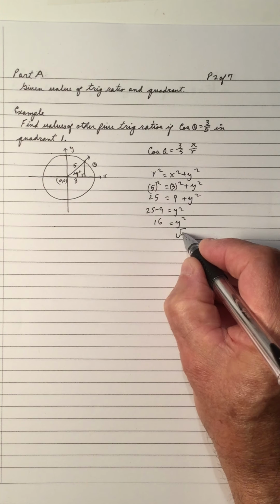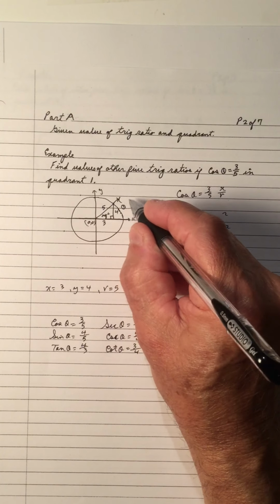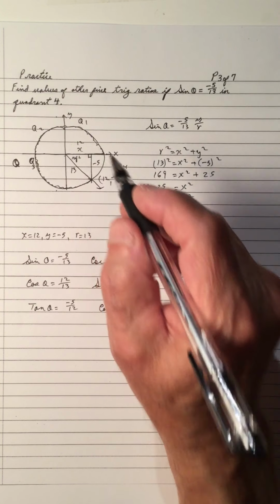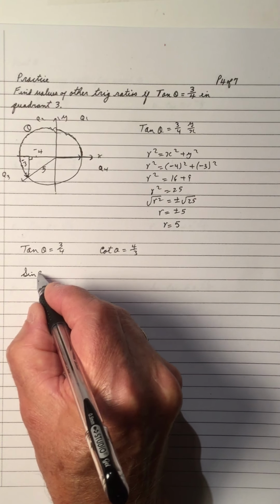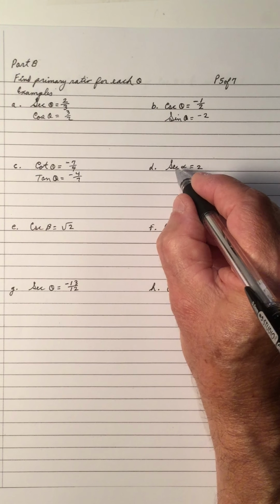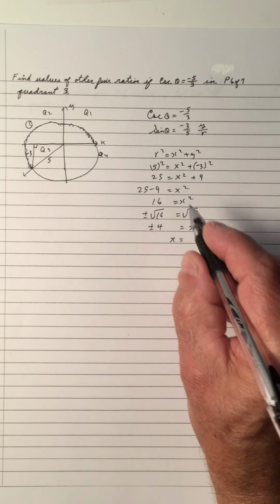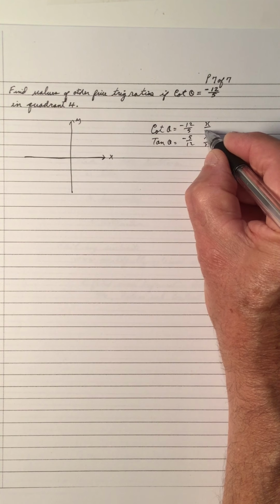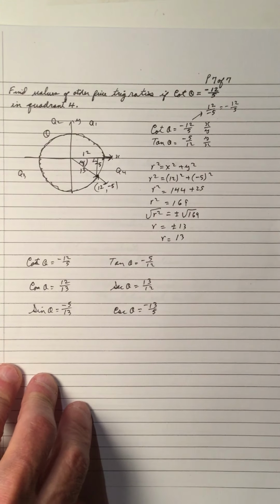Given Value of a Trig Ratio, Find Value of the Other Five Trig Ratios - Part I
Given value of trig ratio, find value of other five trig ratios - Part I